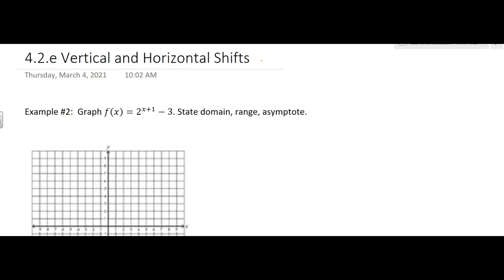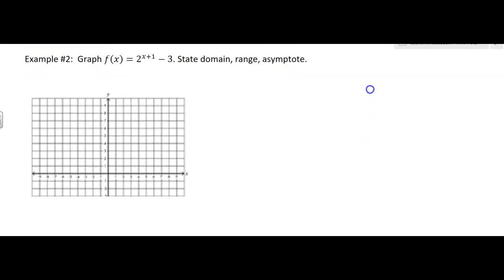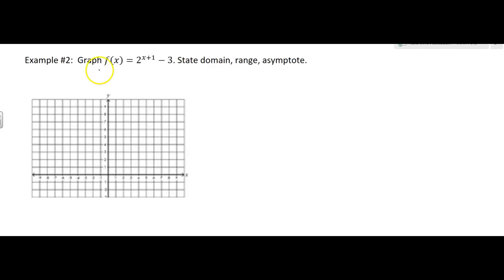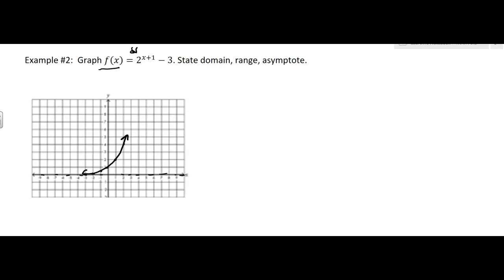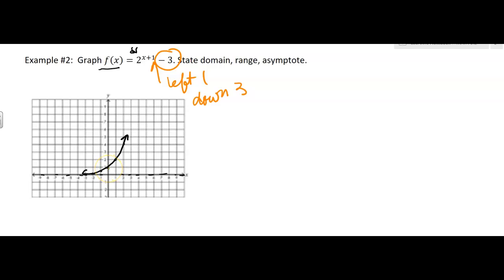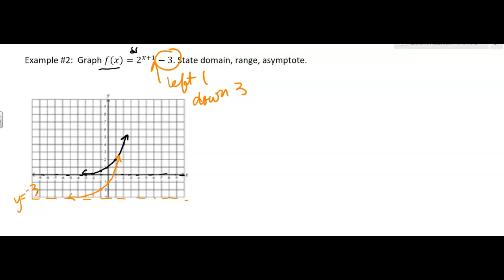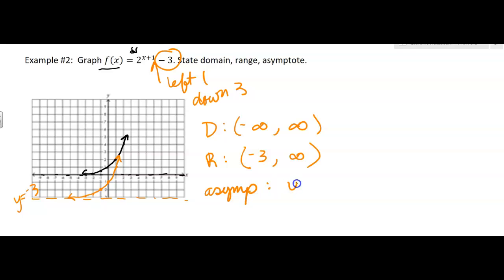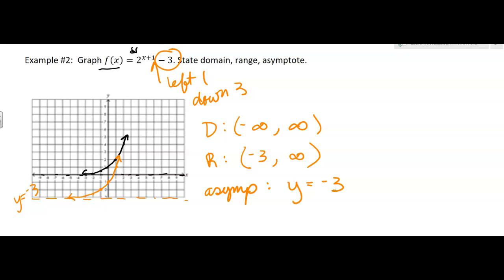4.2.e Vertical and Horizontal Shifts